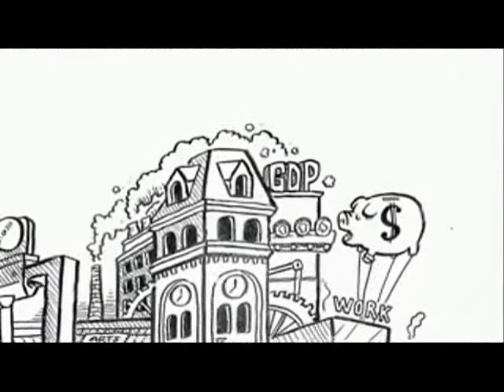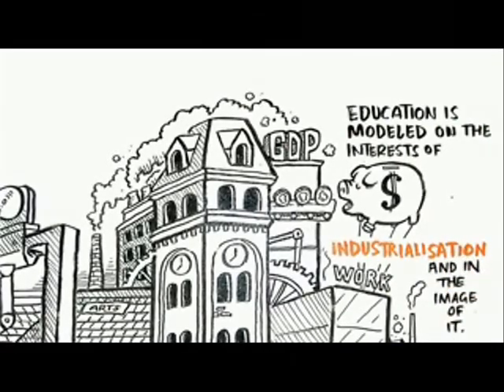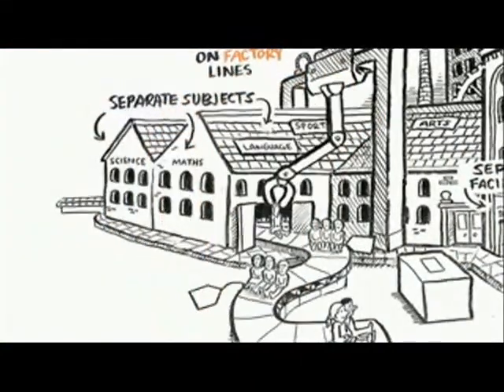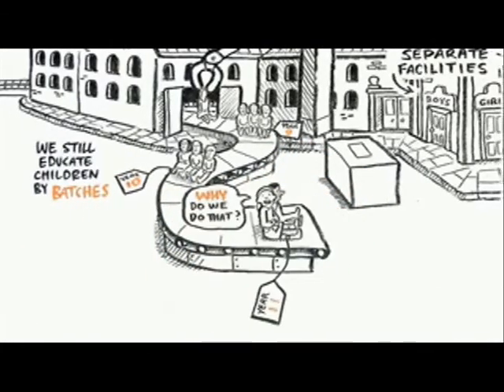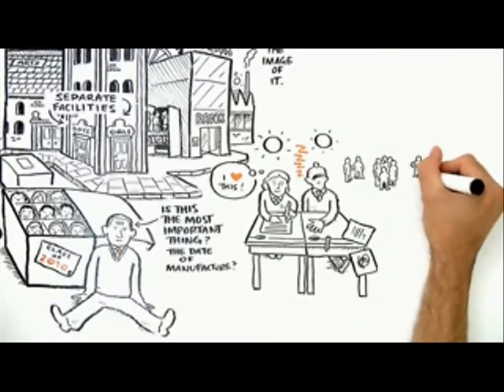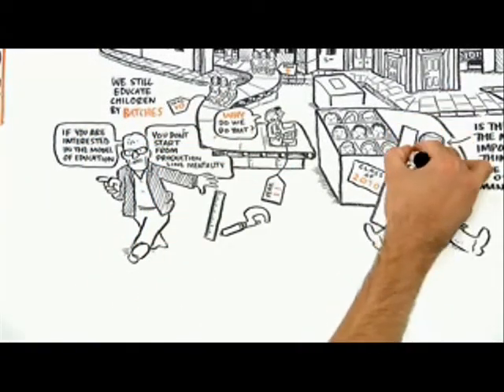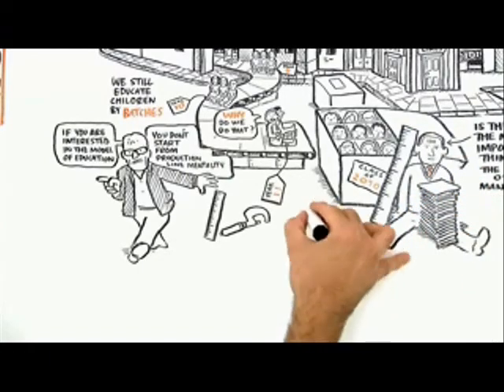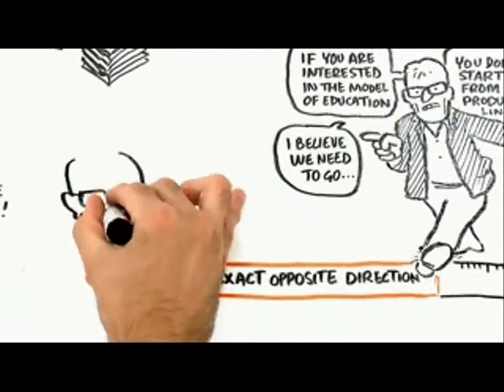Education in the Digital Age: Are We Falling Behind National History Day Documentary